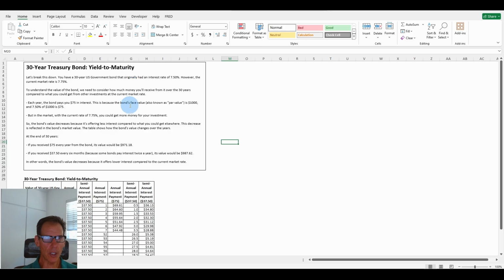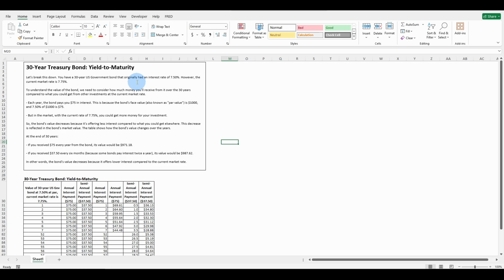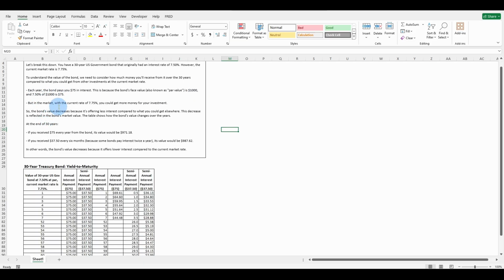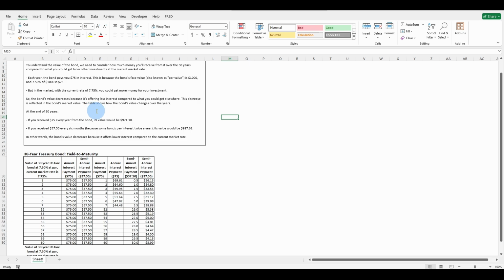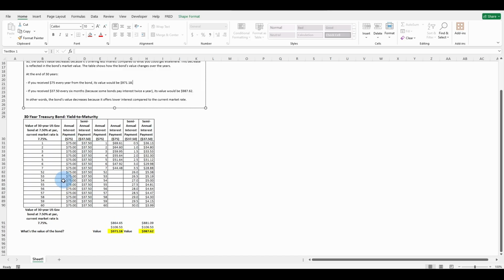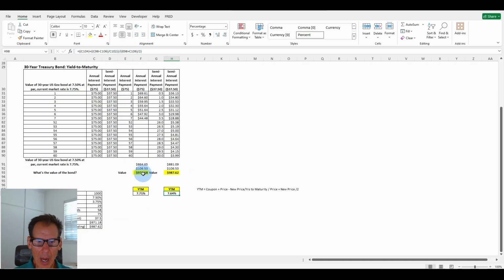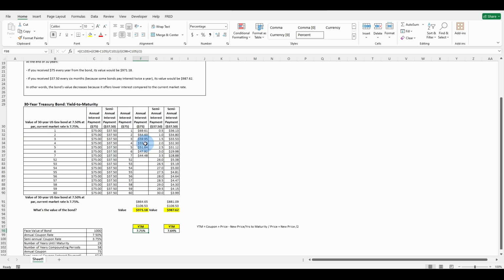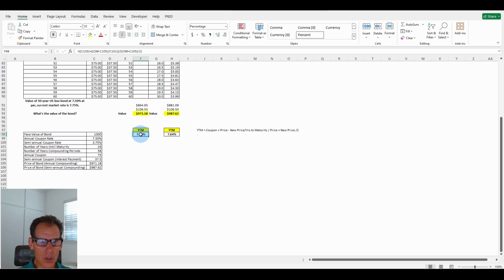Why Your 7.50% Bond Isn’t Worth What You Think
Think bond math is boring? Think again. This breakdown reveals how rising interest rates quietly erode your bond’s value—and how to calculate the exact damage.

A 30-year US Treasury bond with a 7.50% interest rate loses value when market rates rise to 7.75%. Since the bond pays $75 annually on a $1,000 face value, but investors can now earn more elsewhere, its price drops. The bond's market value is $971.18 with annual payments or $987.62 with semiannual payments. This reflects how bond prices adjust based on changing interest rates.